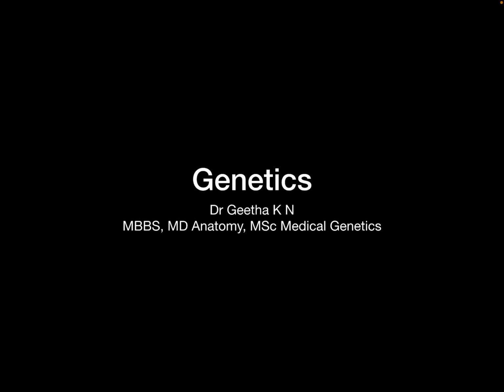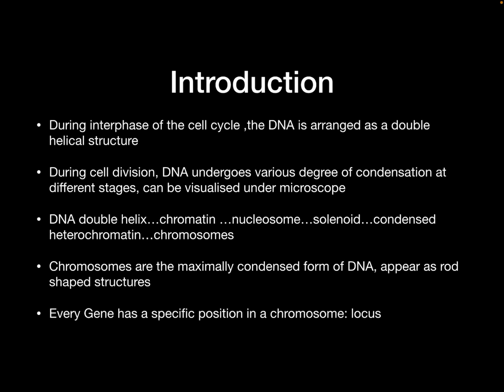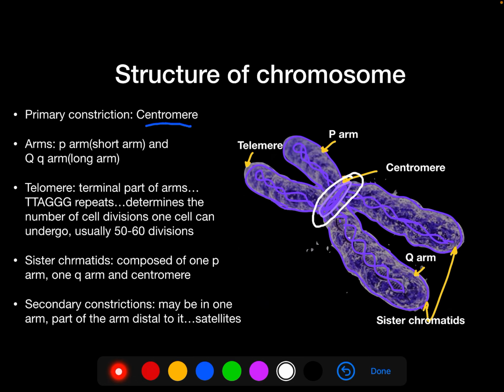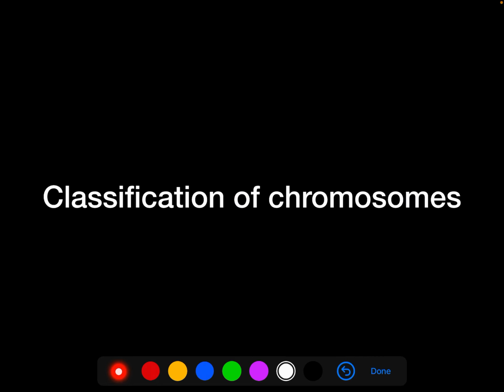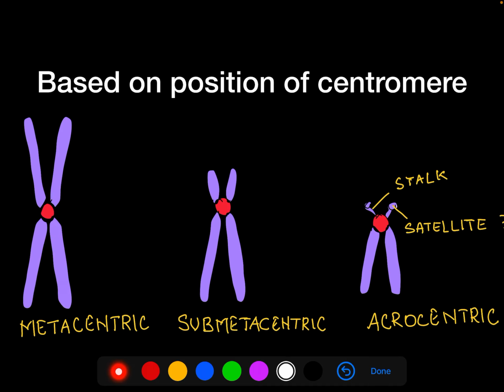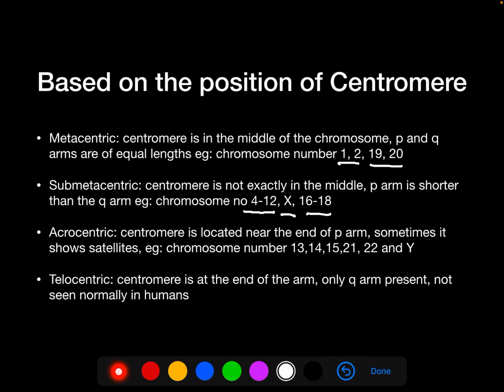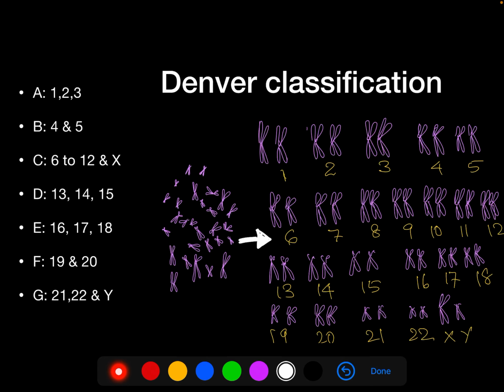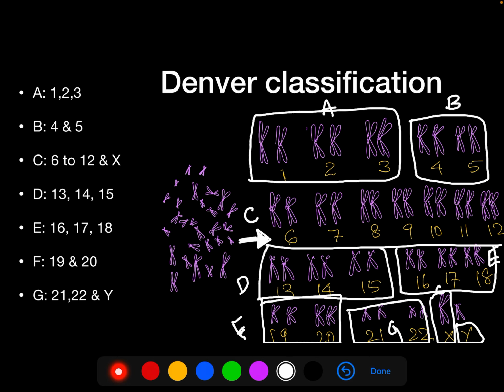26 October 2021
Genetics for MBBS and BDS…competencies addressed as per new CBME curriculum. AN 73.1 Structure and Classification of chromosomes